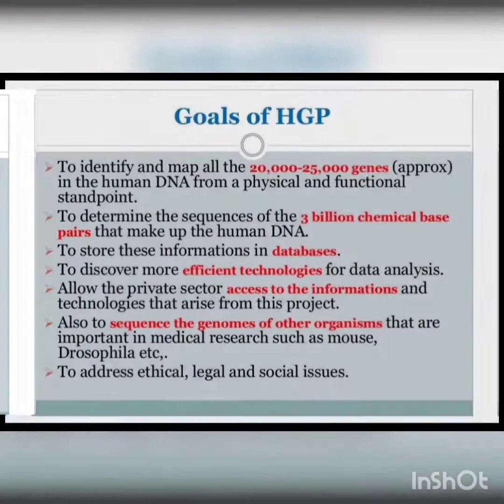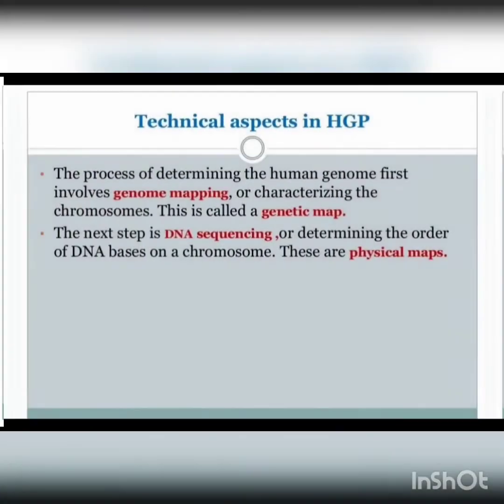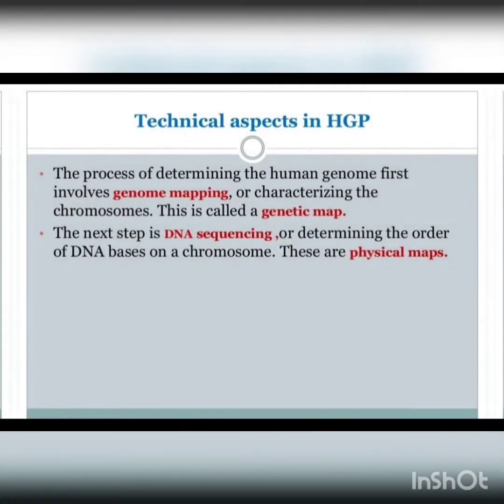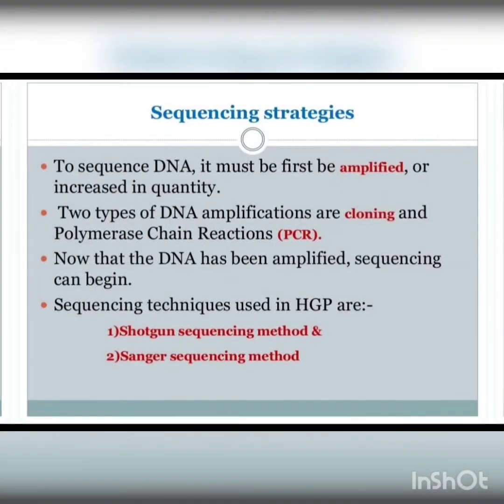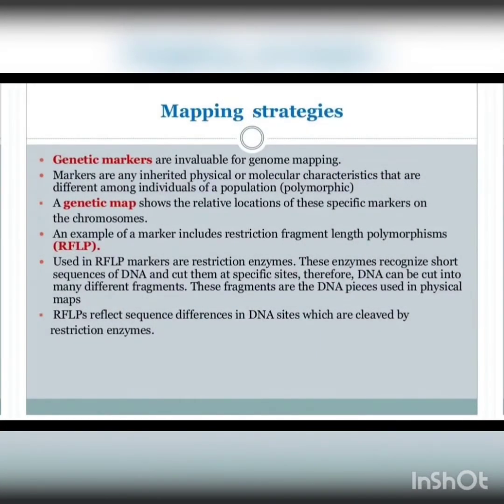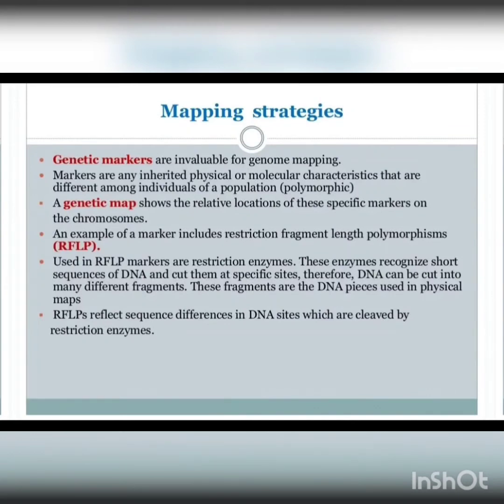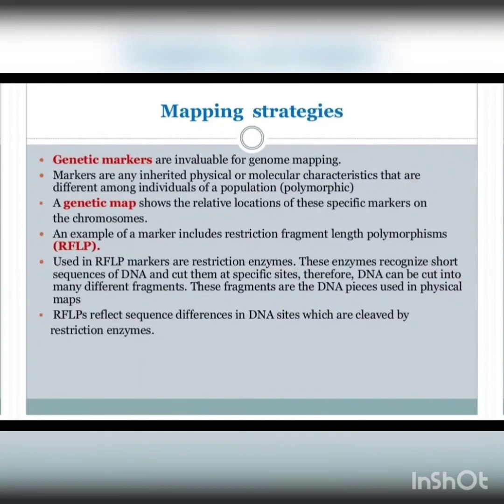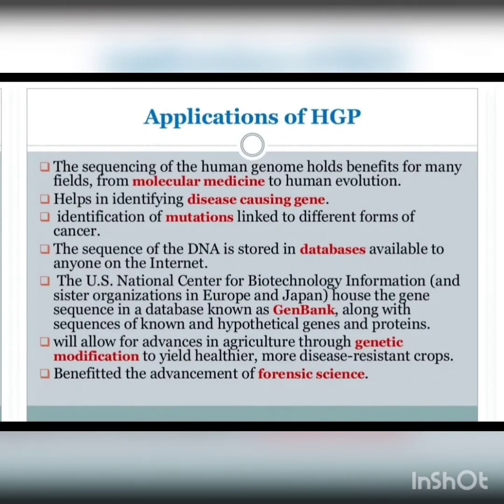Human genome project (HGP)